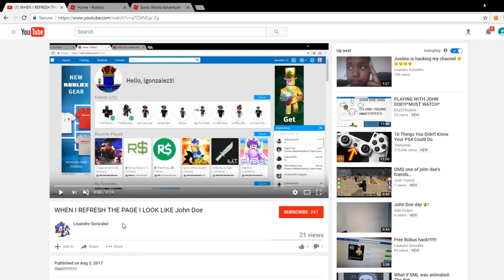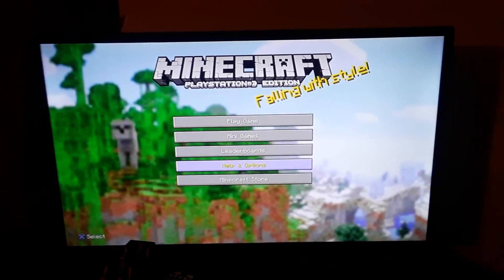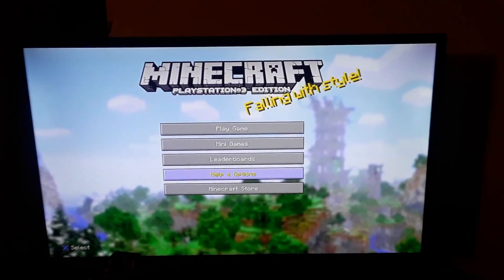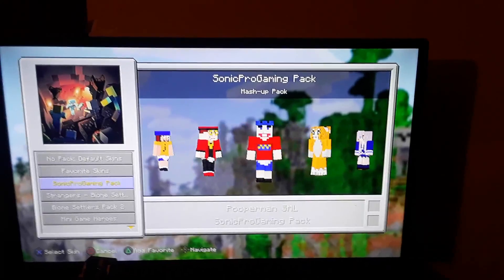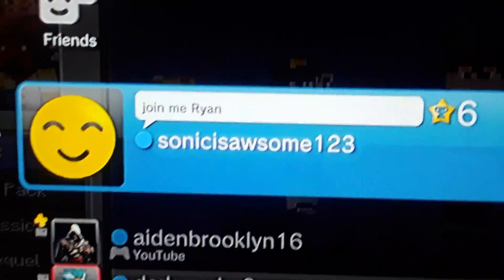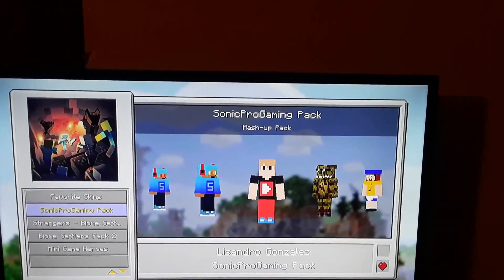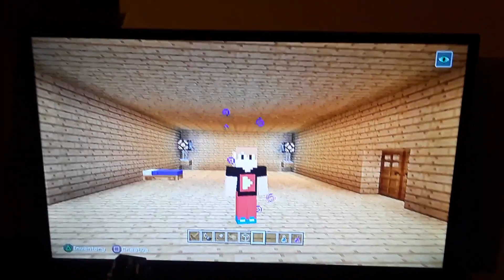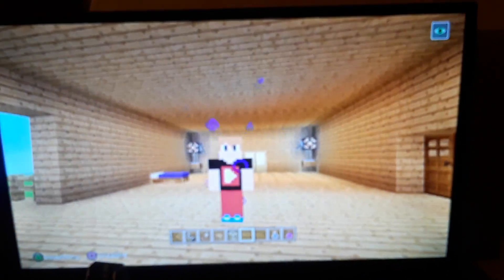Minecraft Ps3 Custom Skins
Sorry For The Wait for But Im Back Guys So Enjoy This Video.